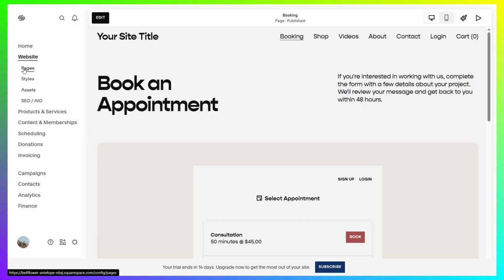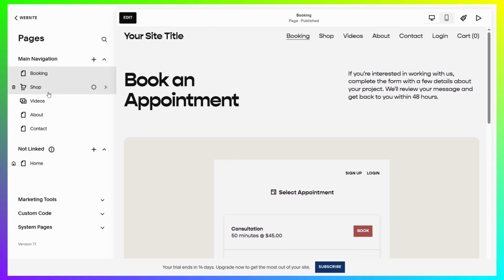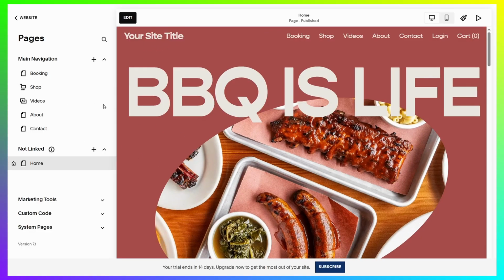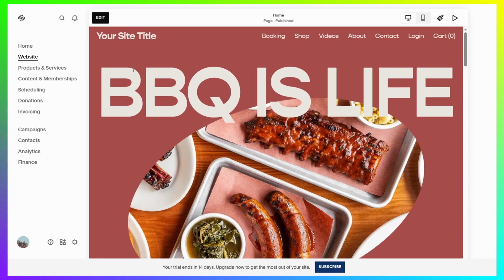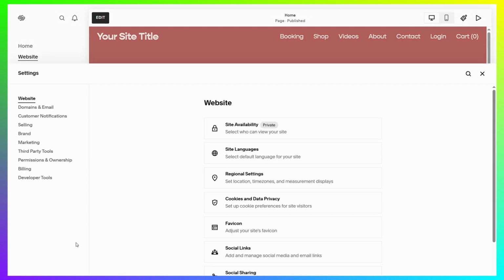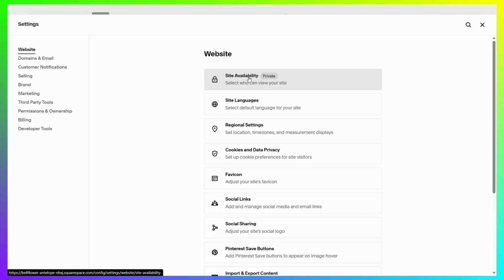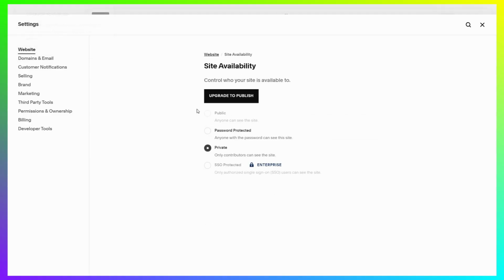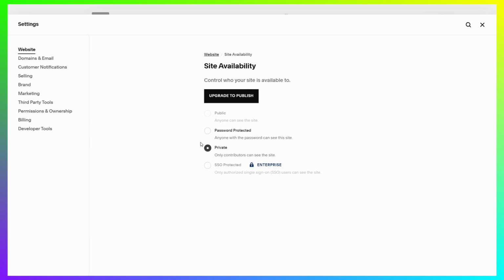How to Publish Your Squarespace Website (FAST & EASY)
How to Publish Your Squarespace Website | Make Squarespace Site Live

Learn how to make a Squarespace website live so visitors can access your pages online. This Squarespace publish tutorial covers checking site visibility, connecting your domain, and reviewing launch settings. You’ll see how to launch a Squarespace site, preview your website, and avoid common publishing mistakes. This guide is useful for anyone searching Squarespace website launch, publish Squarespace site online, or make Squarespace page public.